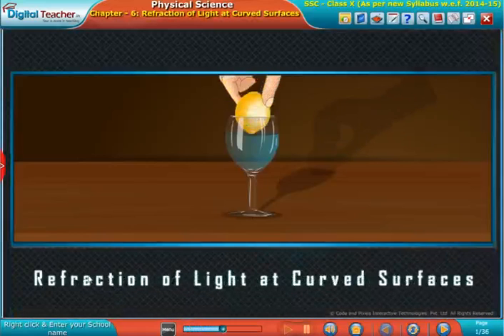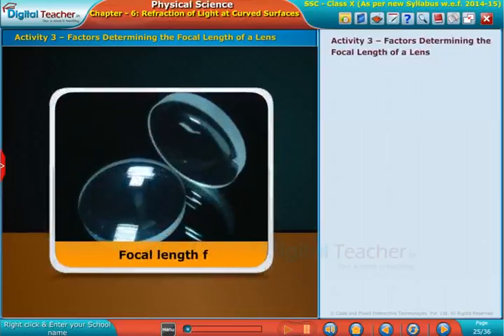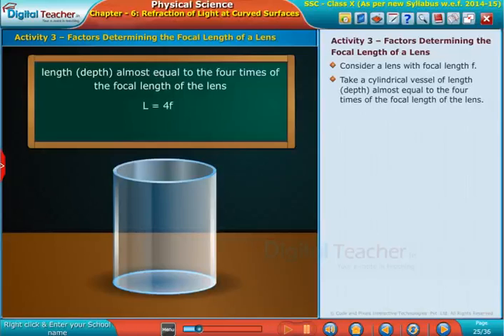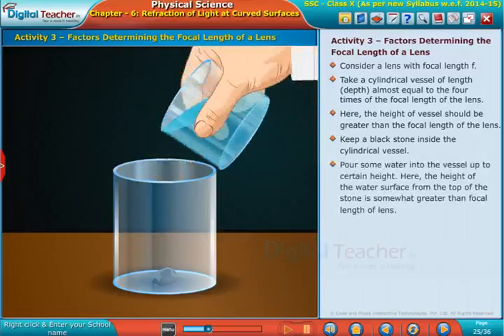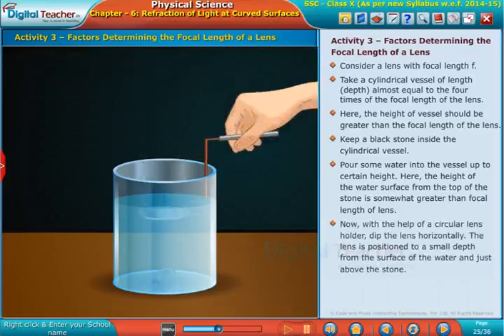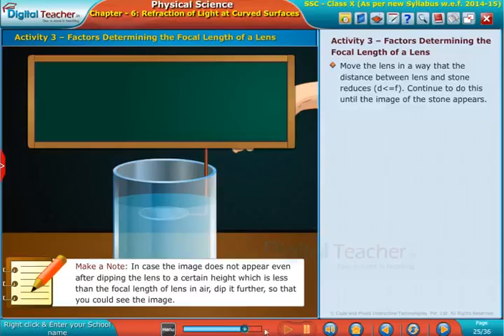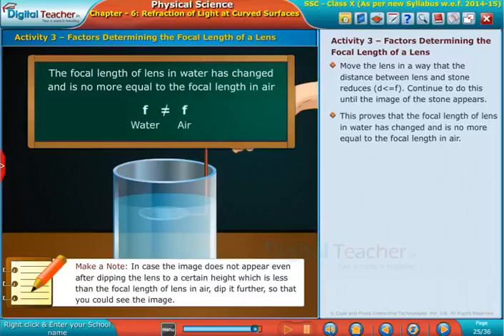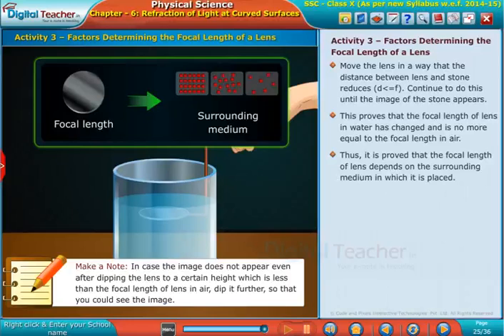Factors Determining the Focal Length of a Lens, Class 10 Physics